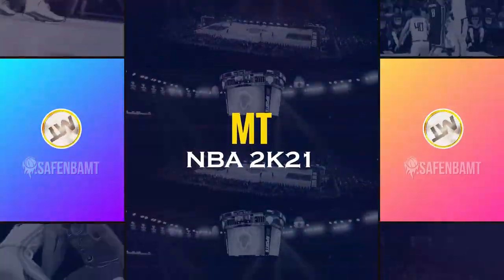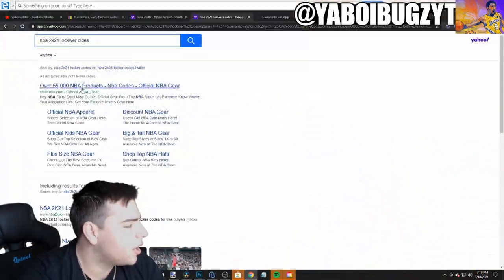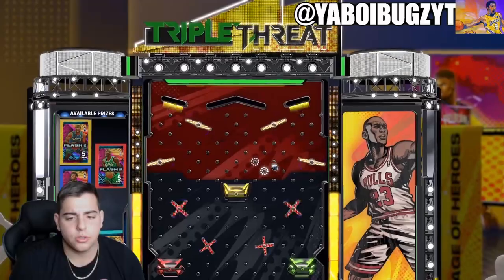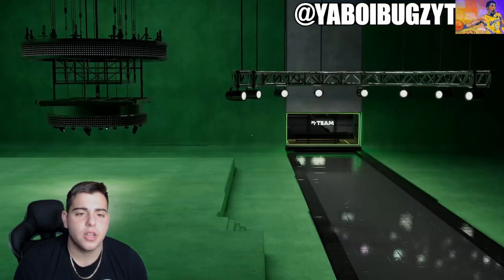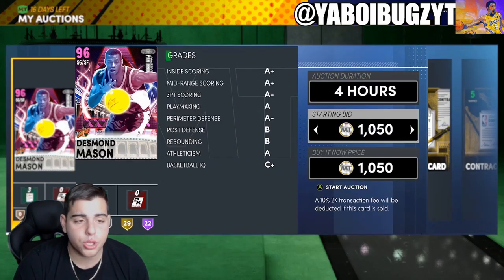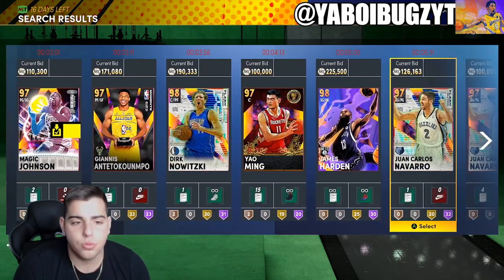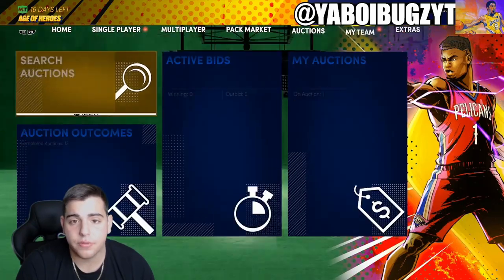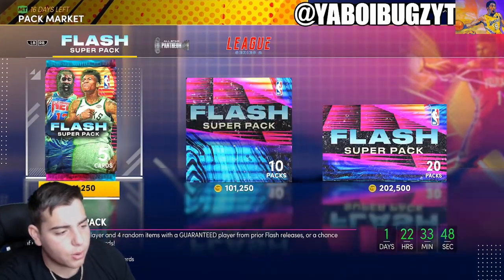INSANE NEW WAY TO MAKE MT! DO THIS RIGHT NOW TO MAKE MILLIONS! | NBA 2K21 MY TEAM